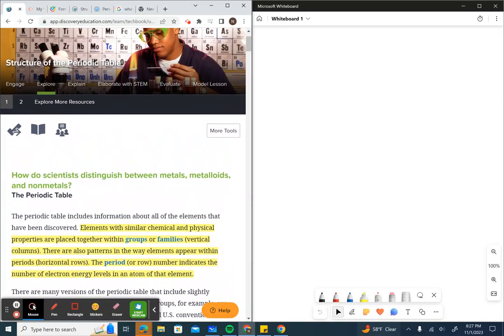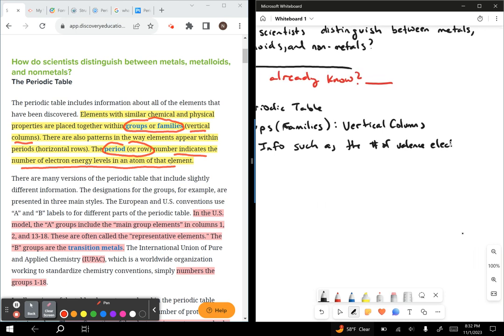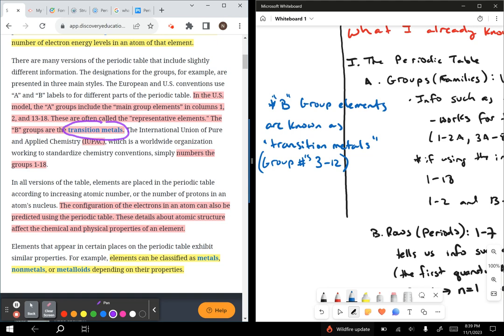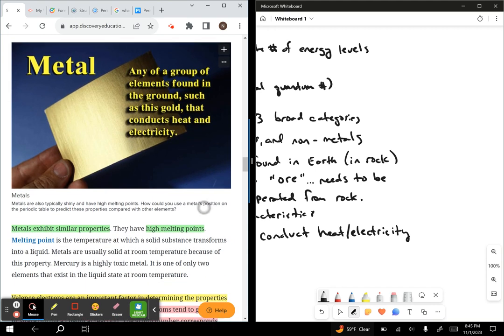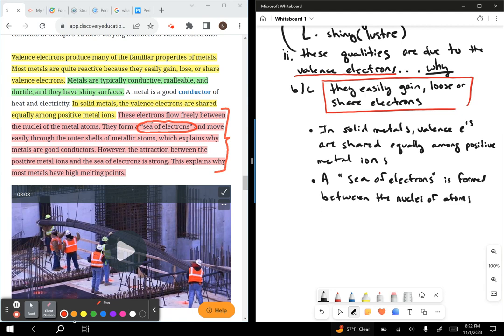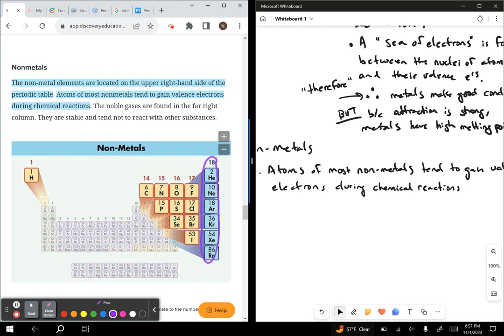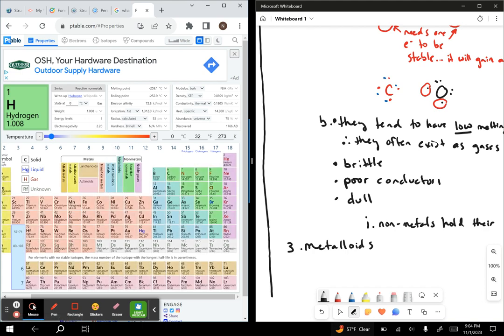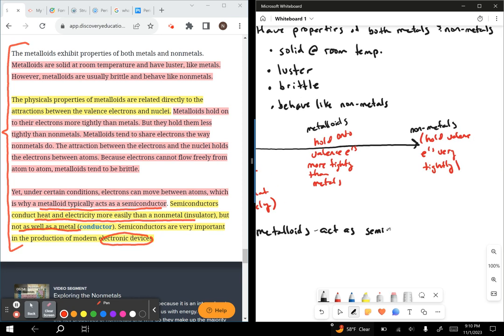DE_Chem_2.4.1